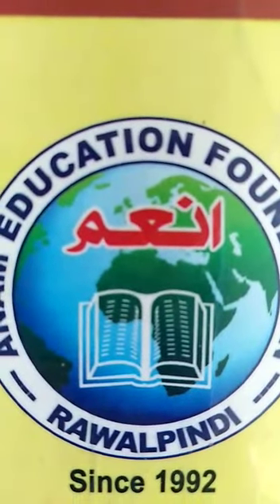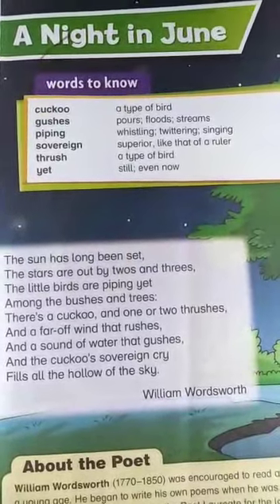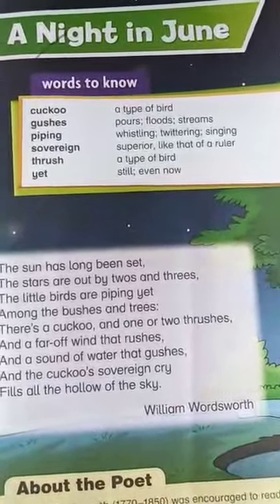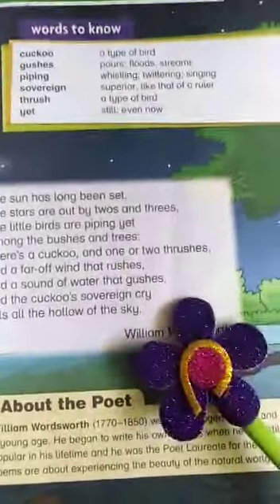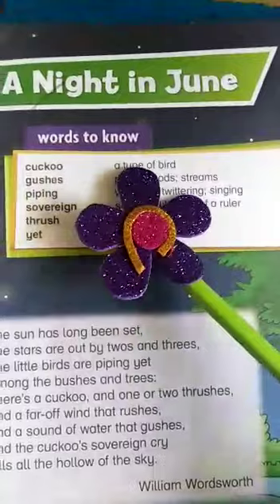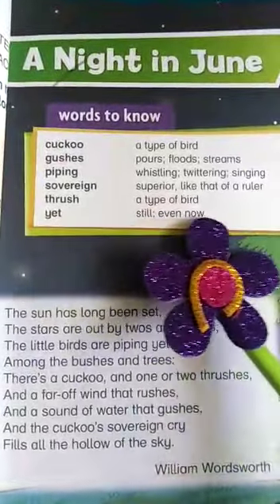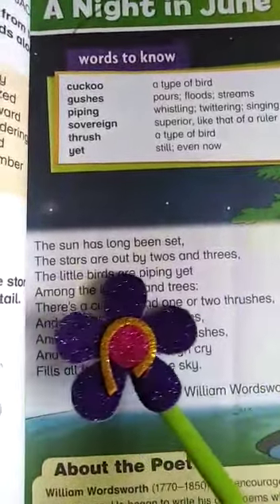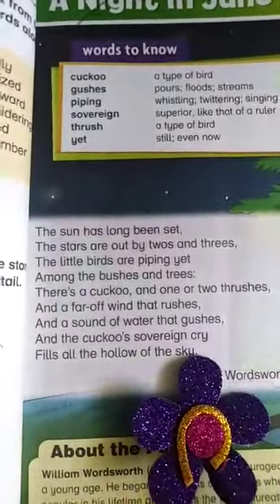New oxford modern english book 4 lecture on A night in june